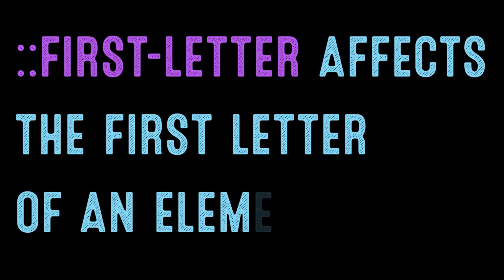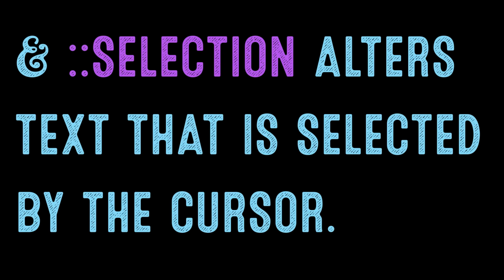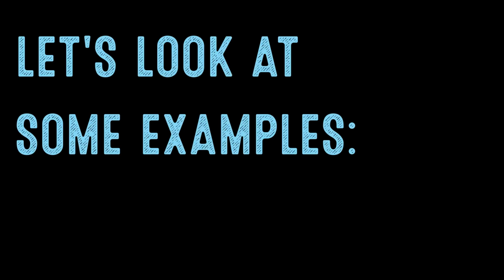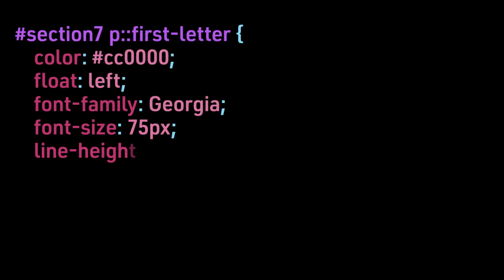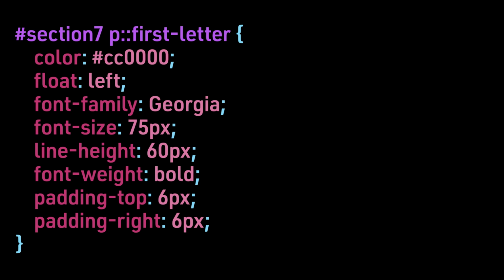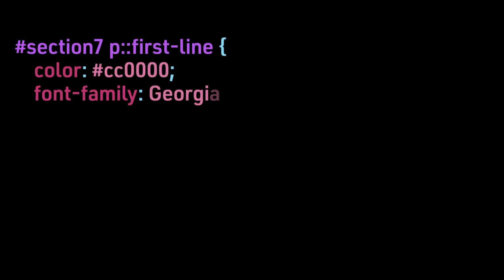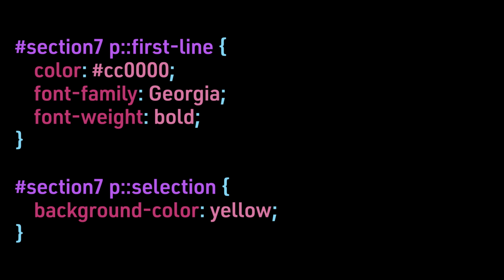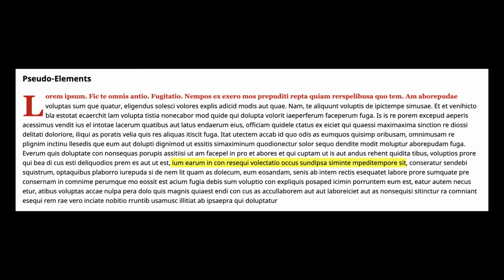Coding for Beginners: Code Quiz #126—Using Pseudoelements to Style Portions of Text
In this week's quiz, we review how to style subsections or portions of text using pseudoelements. Learn what a pseudoelement is and how to use it properly.